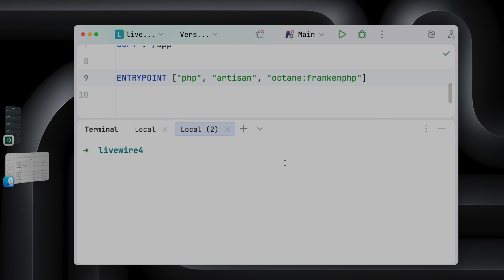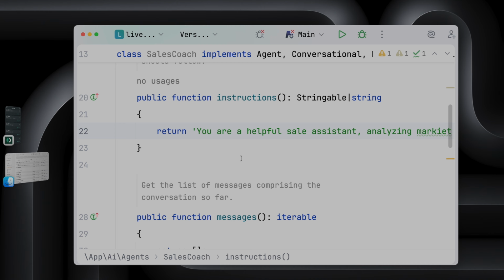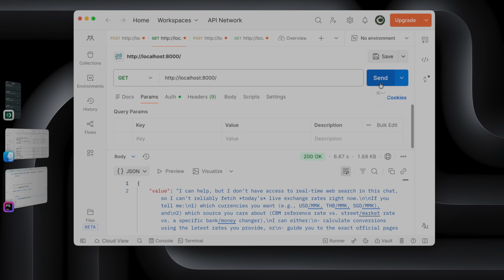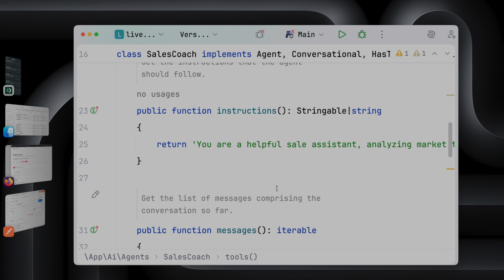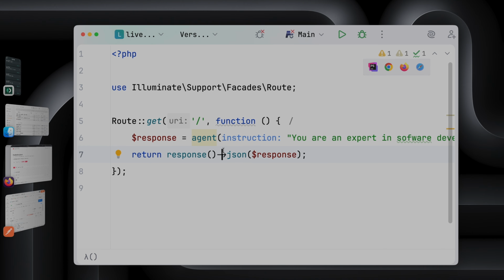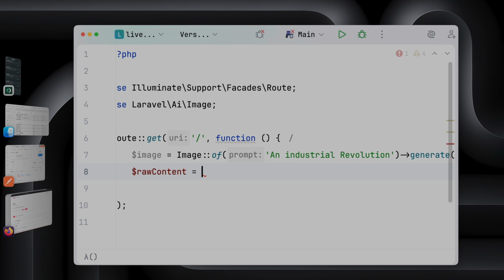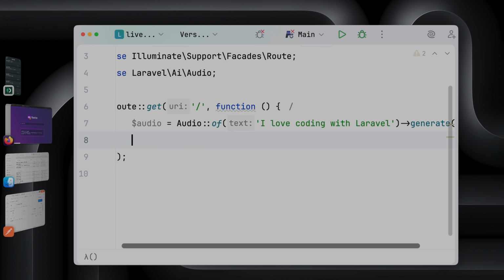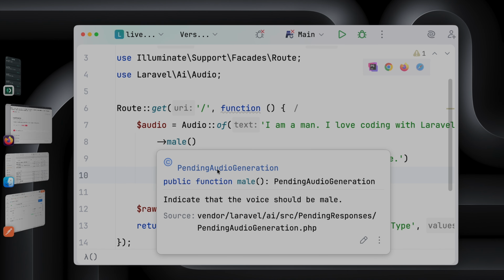Laravel AI SDK Quick Review